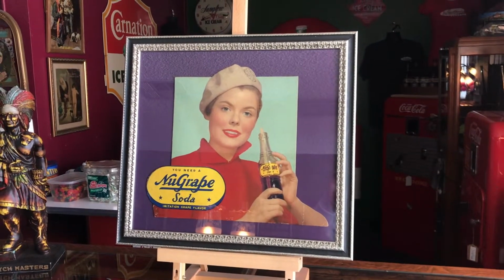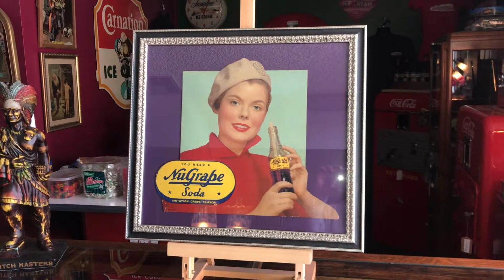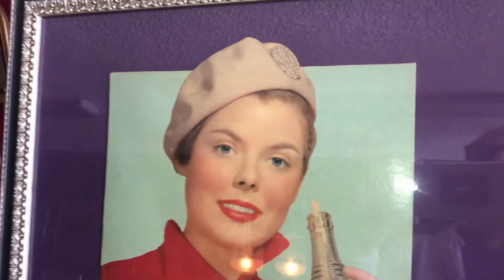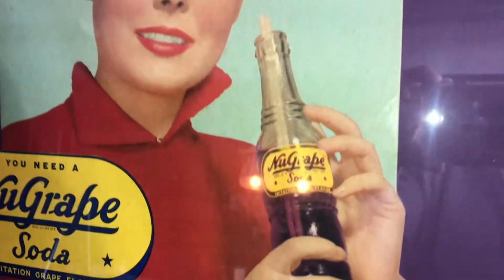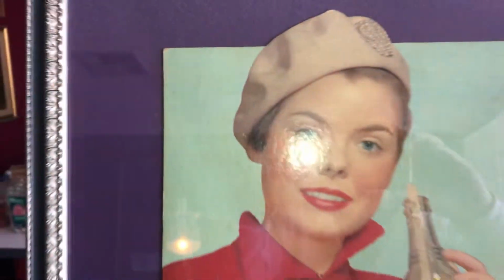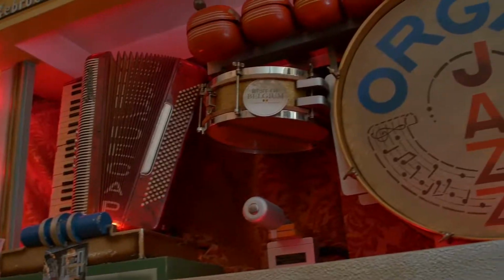1940's Cardboard NuGrape Soda Framed FOR SALE $299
1940's Cardboard NuGrape Soda Framed  FOR SALE $299